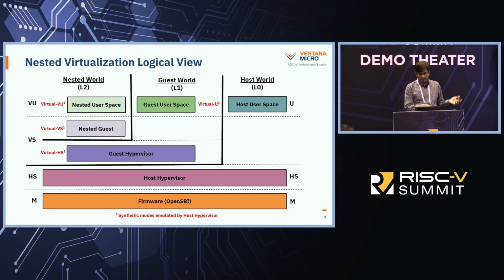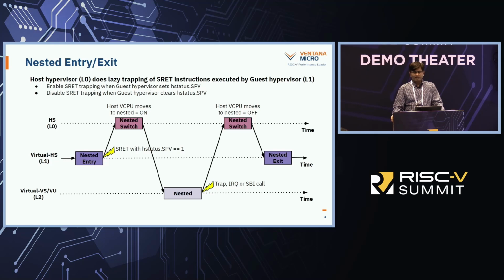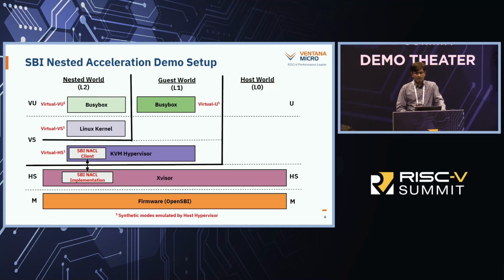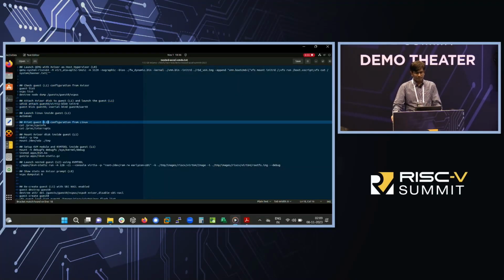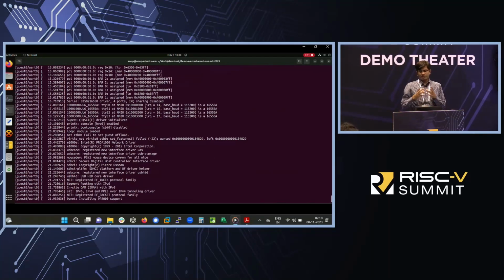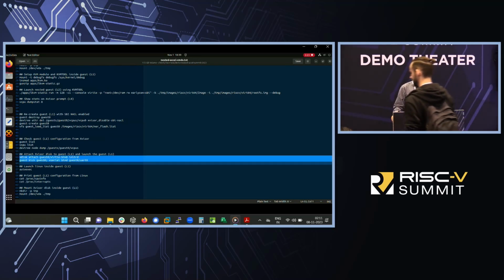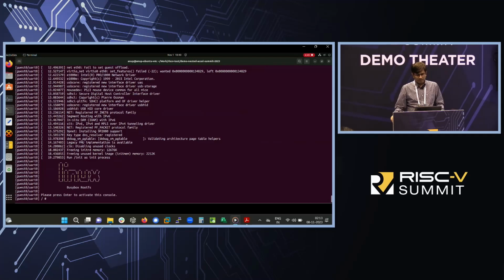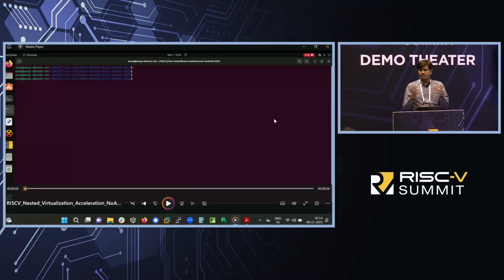Demo: Nested Virtualization Acceleration - Anup Patel, Ventana Mico Systems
The RISC-V Hypervisor extension (H-extension) naturally supports nested virtualization since the H-extension functionality can be trap-n-emulated by a hypervisor for the Virtual Machine (VM) running under it. The SBI 2.0 specification defines the nested acceleration (NACL) extension which allows a hypervisor to minimize the traps taken while emulating H-extension functionality for the VM. This demo will showcase the benefits of the SBI based NACL extension.